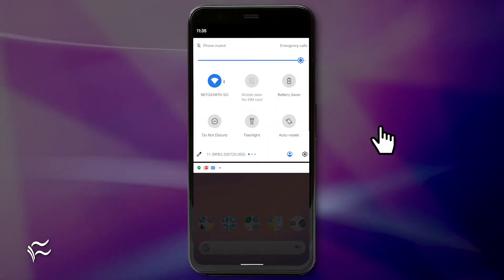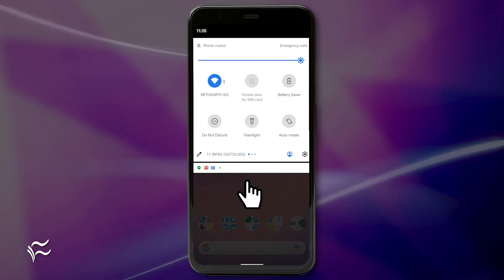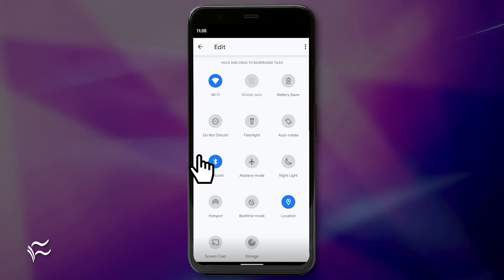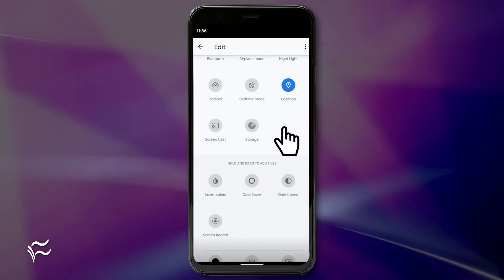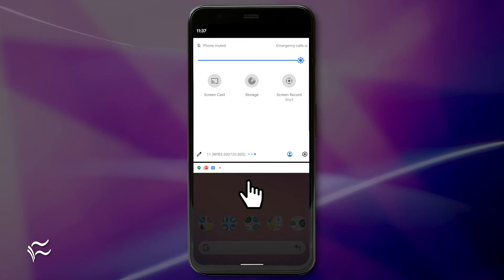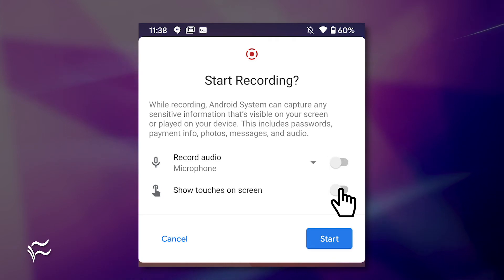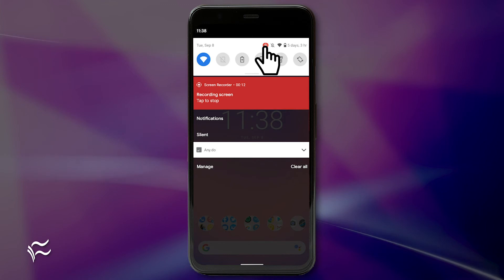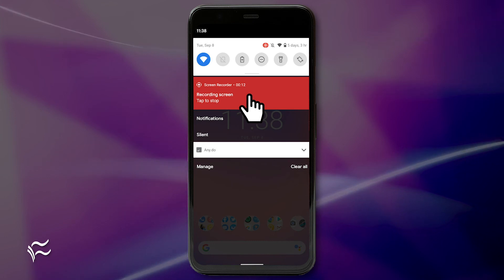Android 11: How to record your screen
If you've been wishing Google would add the ability to record the screen to the Android platform, the wait is over. Jack Wallen shows you how to make this happen in Android 11.